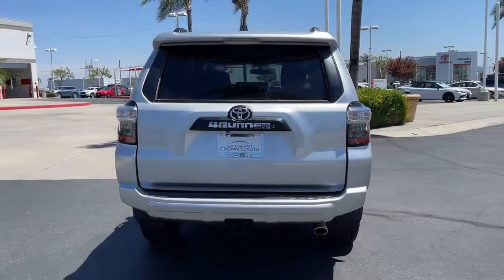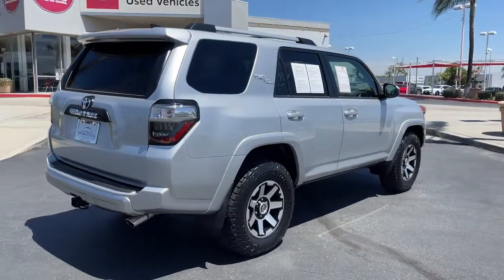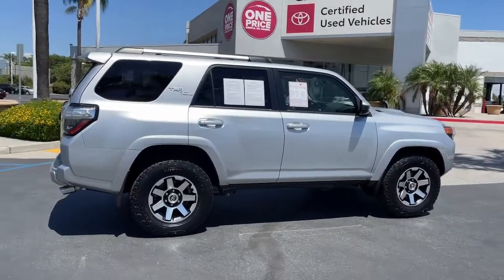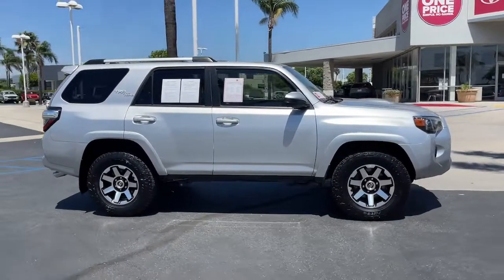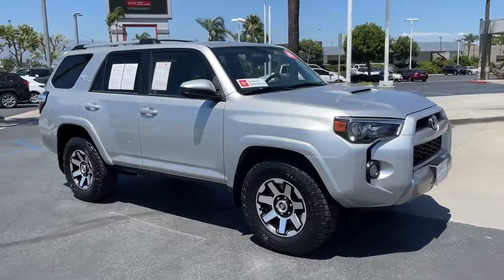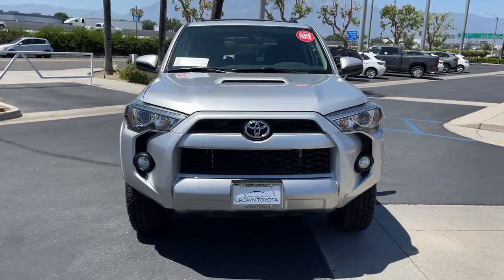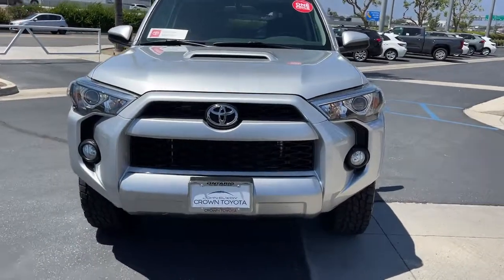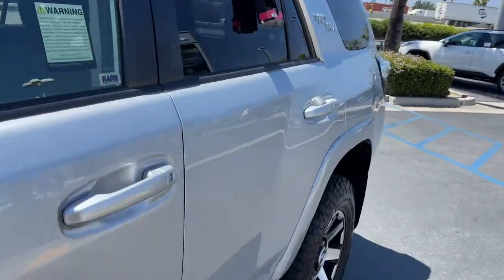2018 Toyota 4Runner used, Ontario, Corona, Riverside, Chino, Upland, Fontana, CA 2095029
2018 Toyota 4Runner
2018 Toyota 4Runner TRD Off Road Premium - Stock#: 2095029 - VIN#: JTEBU5JR5J5502123

Crown Toyota
1201 Kettering Drive

2018 Toyota 4Runner TRD Off-Road Premium Certified. 4WD.Crown Toyota typically sells between 600 and 700 new vehicles every month making it a top five Toyota dealer in the nation! We get more clean one owner trade-in vehicles than any dealer in the Inland Empire! Most car dealers have to buy their inventory from rental car companies or auctions. The vehicles that end up at auctions are usually those that other dealers have rejected for some reason. We rarely need to go out and buy inventory for our used car department. Please stop by soon and check out our huge selection of clean one owner cars trucks vans and SUVs. Many of which are Toyota Certified with low interest financing and a great warranty built in! Shop the smart way at John Elways Crown Toyota! At John Elways Crown Toyota we focus on whats really important - your experience. One Price Simple No Games.At John Elways Crown Toyota we focus on whats really important - your experience. Our One Price Simple No Games philosophy takes the hassle and frustration out of buying a vehicle. We monitor the market for what each vehicle is actually selling for after all the hours of back and forth negotiation. Then we post one price - our BEST price - on every vehicle upfront saving you time and frustration. John Elway wants to be YOURToyota dealer.